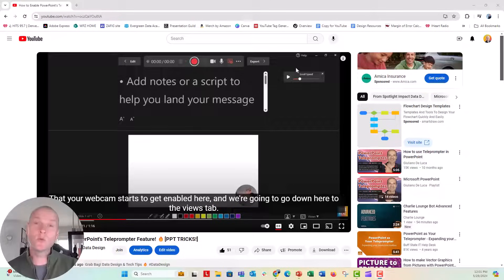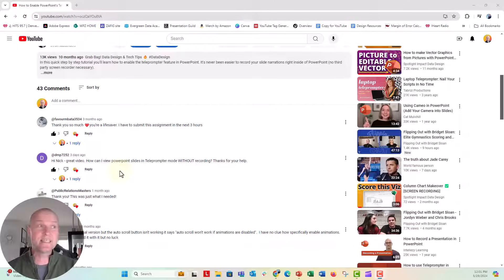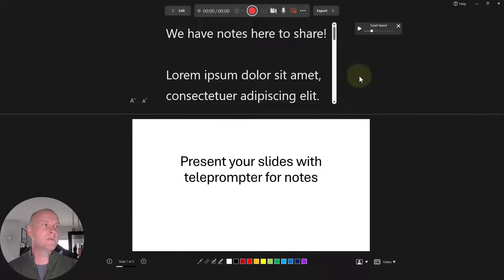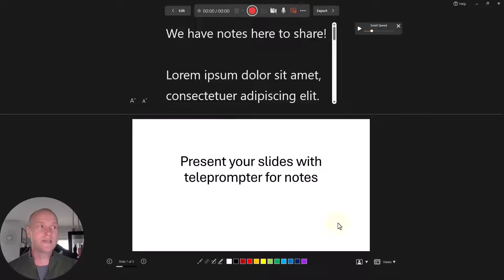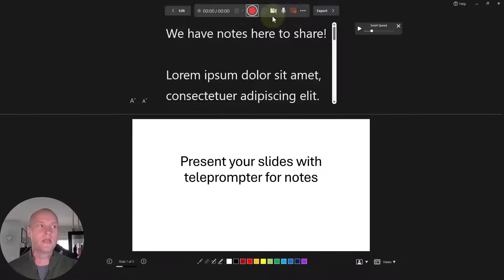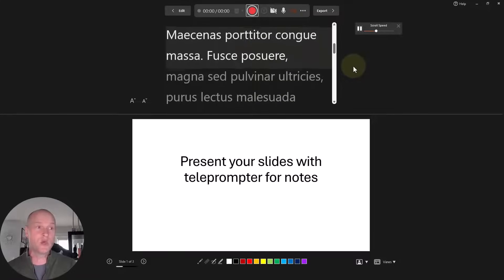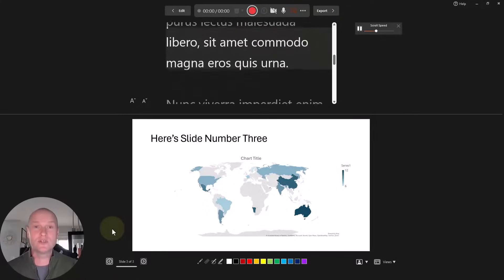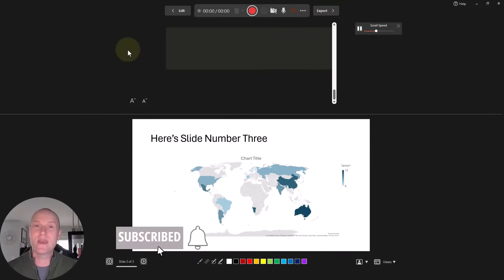How to Present with Teleprompter in PowerPoint without Recording 🔥 [VIEWER QUESTION]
In this viewer question step by step tutorial you'll learn how to present your PowerPoint slides with the Teleprompter view enabled without having to actually record your slides. The only way to enable the teleprompter in presetner view is to start by pusing the record slides button. From there you're already in presenter mode and you can present your slides (with the teleprompter) without pushing the final record button in the presenter view toolbar. Give it a try and let me know if it works in comments below!

📣 SHOUTOUTS
Thanks to @dm7252 for this great viewer question! I hope it helps!